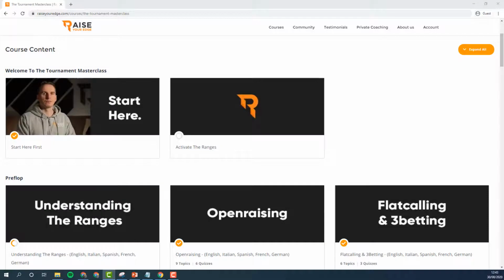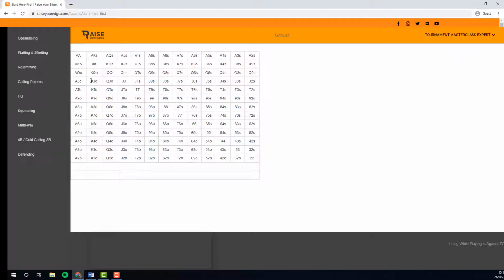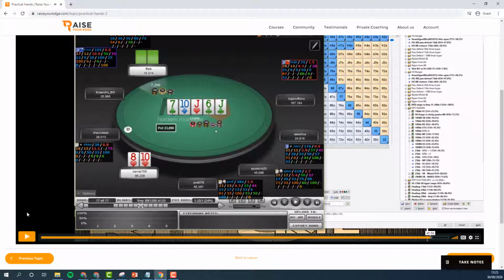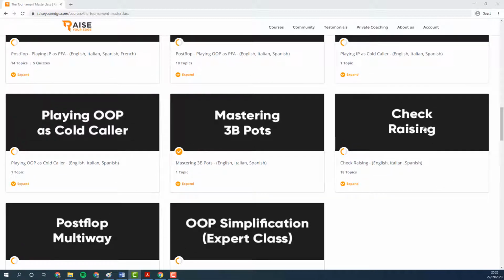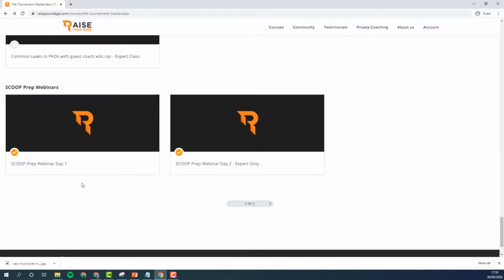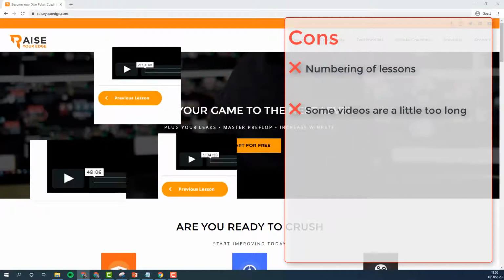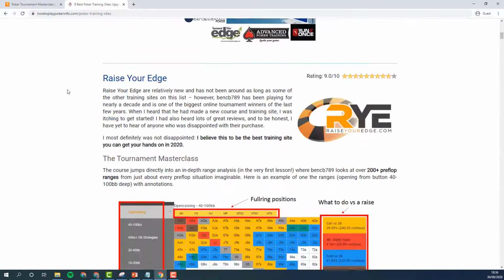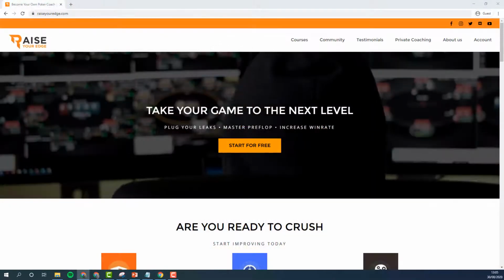Raise Your Edge's Tournament Masterclass Review: The Ultimate MTT course?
Ready to take your MTT game to the next level with the Tournament Masterclass?

Choose between two options:
✅ Crusher Package – Perfect for building elite MTT fundamentals e – $627.30/year — perfect for building elite MTT fundamentals.
✅ Champion Package – Full access to every Raise Your Edge course and bonus content.  – $1,167.30/year — full access to every Raise Your Edge course and bonus content.

Want a full breakdown of what's inside the Tournament Masterclass?
🔗 Tournament Masterclass Review on HowToPlayPokerInfo

For alterantives to Raise Your Edge, you should check out winning poker tournmaents by Nick Petrelanglo

Or the Road To Success course By PokerNerve for a lower cost beginner friendly option

In this video I will want to walk you through about Riase Your Edge's tournament masterclass course and review the content. In case you haven’t ever heard of Bencb, he is the owner of Raise Your Edge and creator the Tournament Master Class. He also is one of the best MTT players around, has a huge online following and has won millions of dollars including a 2016 WCOOP title.

Not so long ago, he created a course called the Tournament masterclass  to bring all of his knowledge to one place so that you can learn the strategies he has used to crush for years. Since launch, the Tournament masterclass has become one of the most popular poker training programs available so today I want to walk you through exactly what to expect inside and what my overall impressions are of the program.

Here is  summary of the main pros of this course:

• This is the most advanced tournament course I have yet seen and the content is top notch. This course really helped improve my game and there are lots of actionable steps in each video.
• The range viewer is awesome and if you play decent MTT stakes (i.e. $50+), it is almost worth the price of admission alone.
• I really like this quizzes as I said already, however, a little more detail could be put into some of them to make them a little longer and a little more challenging. But this is something they are currently working on from what I have seen from their latest youtube videos.
• Actionable advice that’s given in every lessons. After almost every lessons you will come away with something you can apply at the table right away.
• The methodical approach taken and comprehensiveness of the content – bencb gives you thought process for almost every common situation you will come across. So what questions you should be asking yourself and how you should approach this scenario.
• Then homework assignments given after every lesson which give you targeted ways to improve your game. You should really dedicate some time to doing these homework assignments if you want to improve your poker game quickly.
• Discord channel where you can get access to Bencbs insights